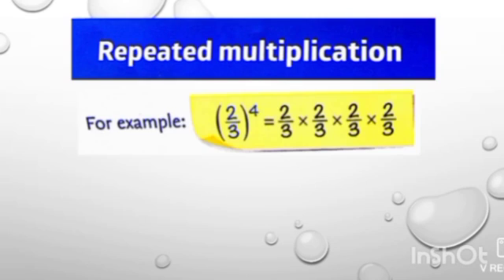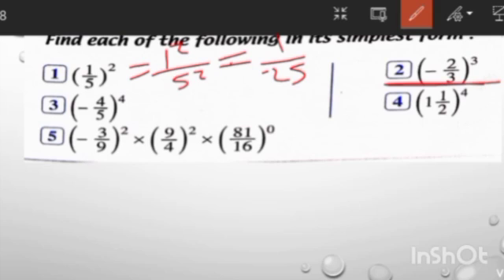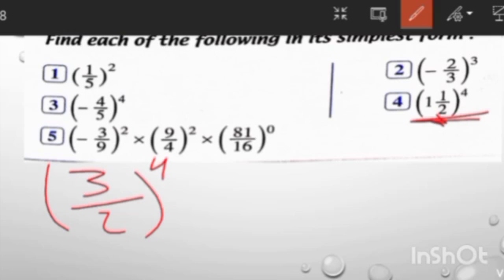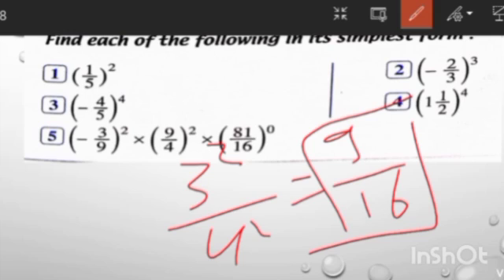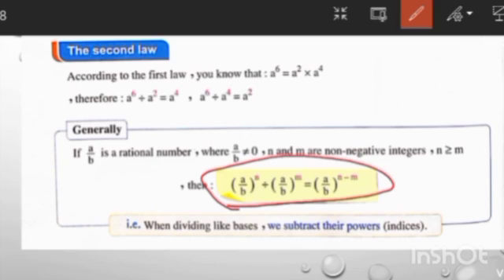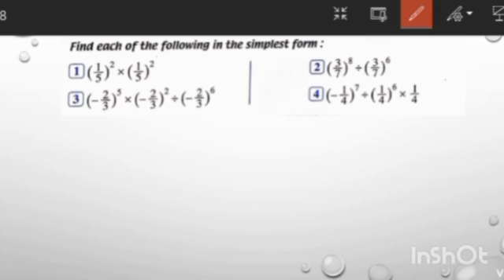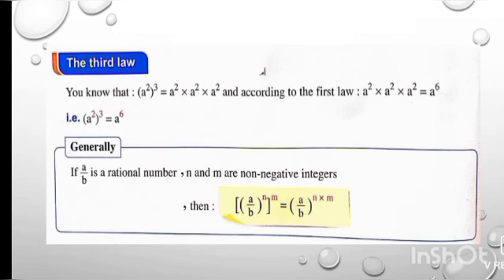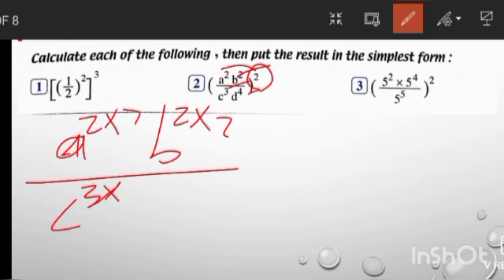Math Revision prep 1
‏فيديو من Dina